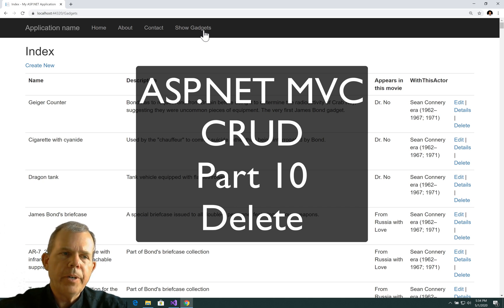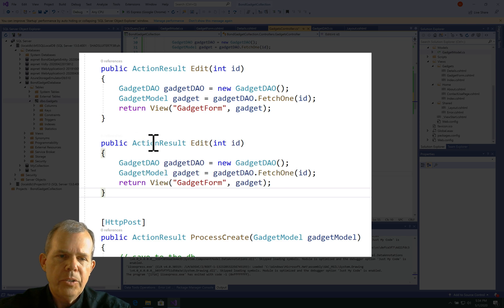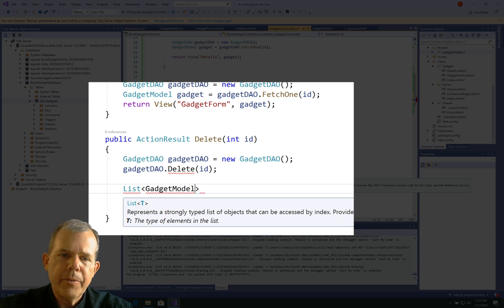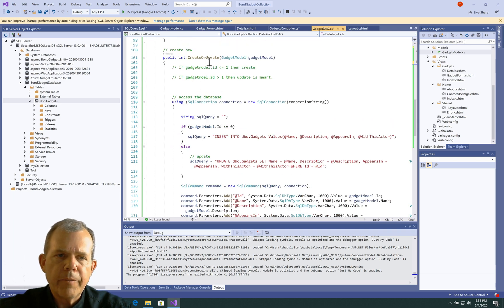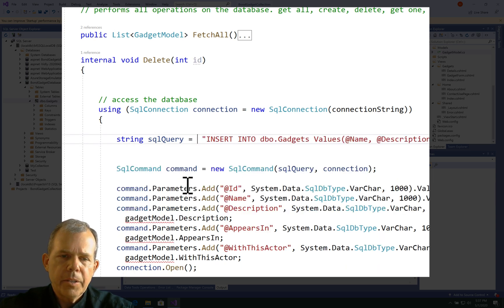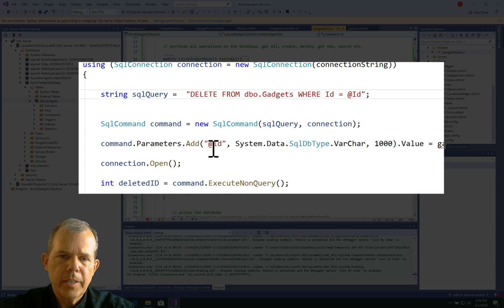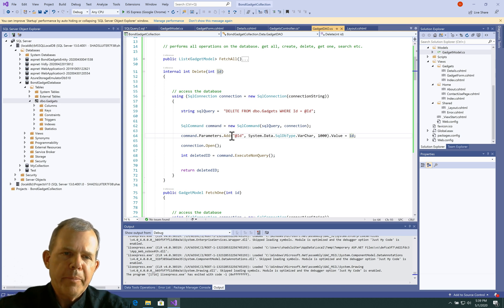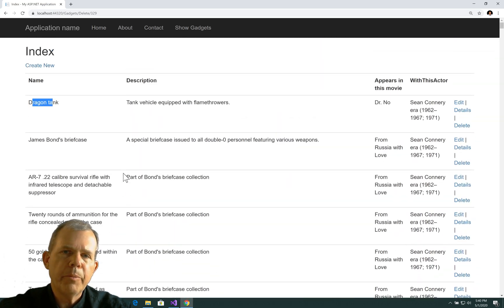ASP.NET MVC CRUD Example 10 Delete record using SQL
Part 10 of web and database demo in C#. In this video we will delete a record from the database using a sql statement.